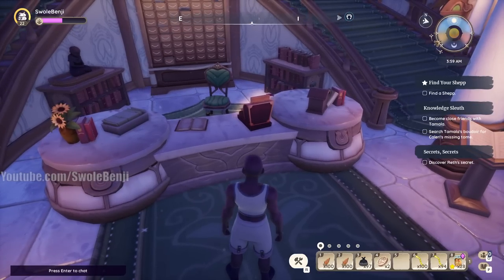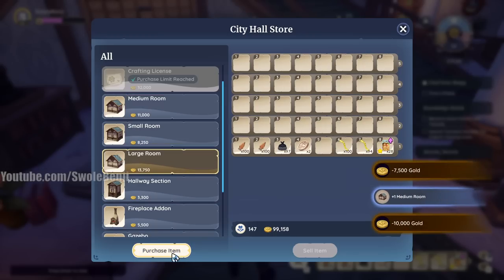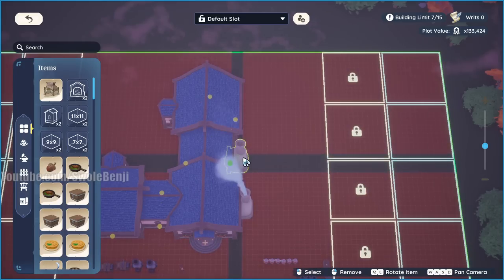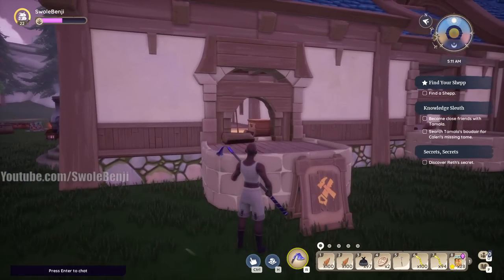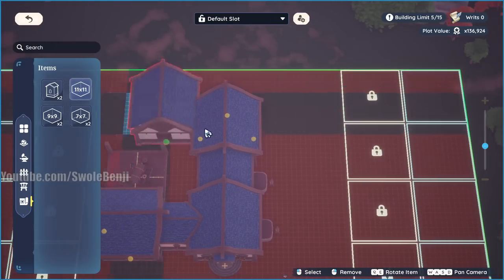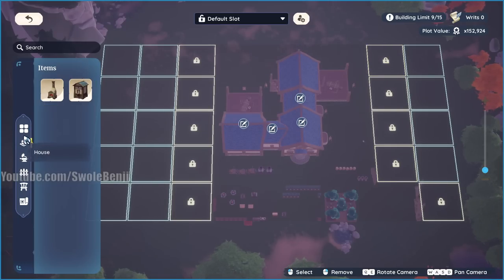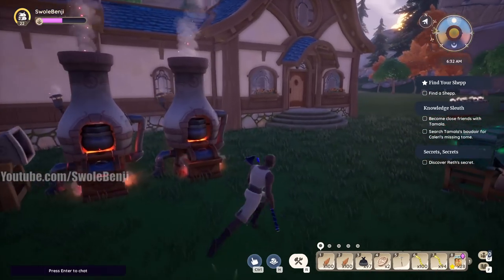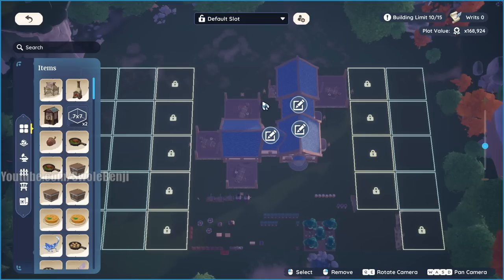Palia - Build NOW To Save TIME Later, House Construction Tips and Tricks, House Upgrade Guide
This is a quick tip for anyone who wants to expand their house in Palia. Instead of waiting 8 hours for a room to finish building you can simply bulk build house expansions, store them and immediately use them at a later time. This means you should always be expanding your house.

In Palia it takes lots of real life time to expand your house by adding rooms, hallways, and fire places. This tips and tricks video will teach you how you can pre-build rooms and put them to use immediately later on saving you hours of time. Using this house upgrade guide for Palia will put you far ahead of other players when it comes to player housing.